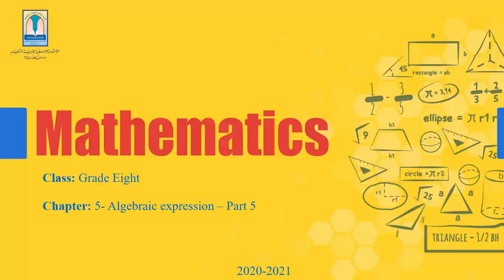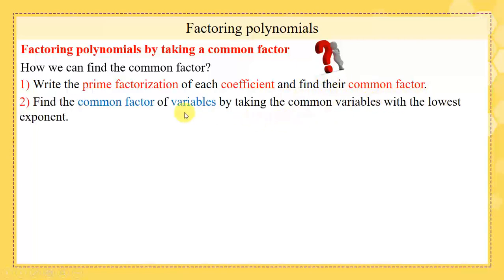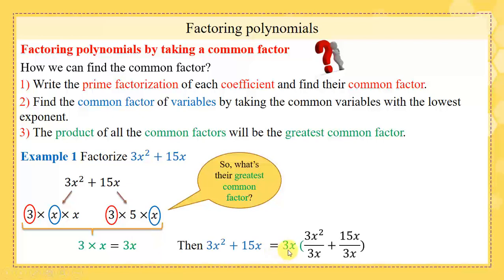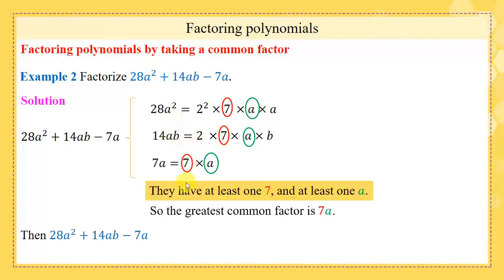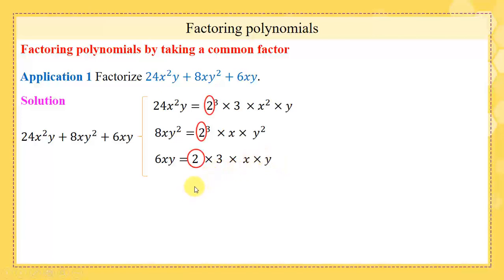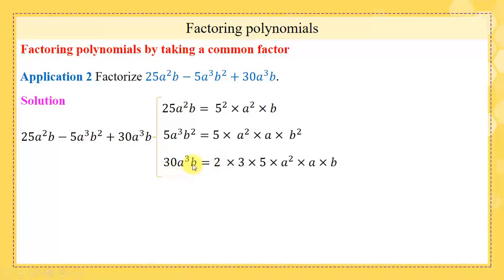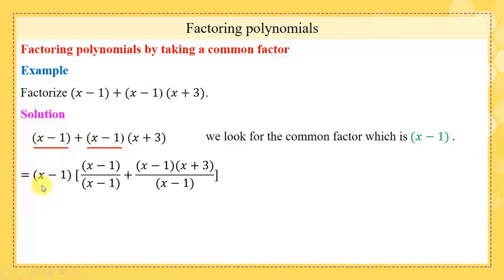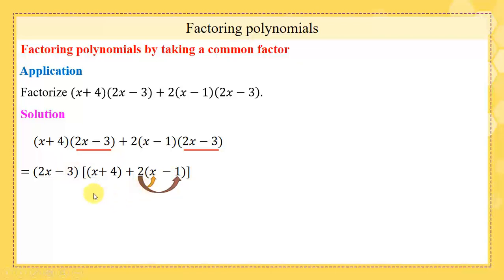Gr8 En Math Algebraic expressions Video of part 5 20 21